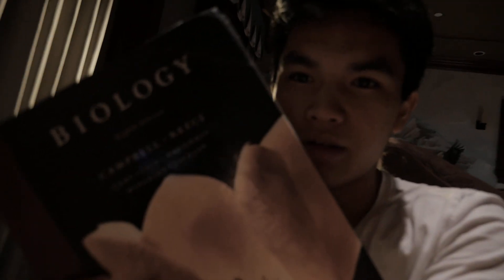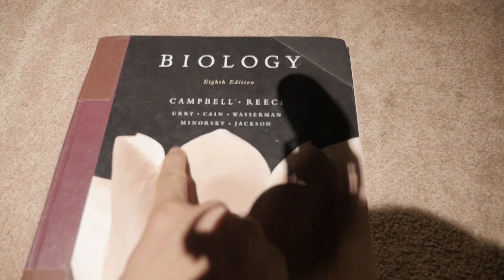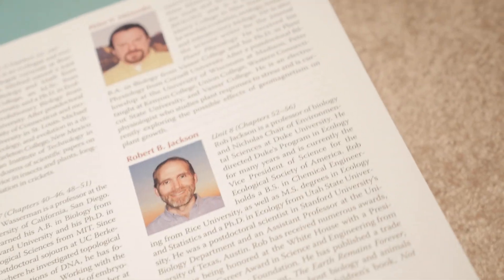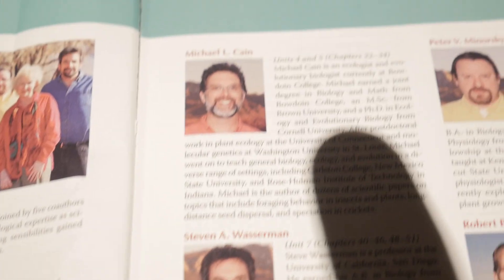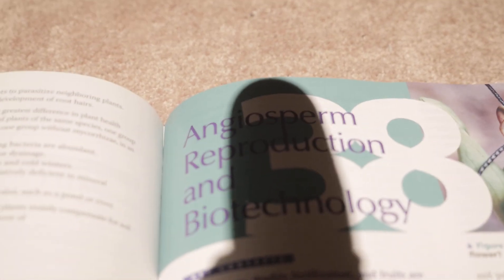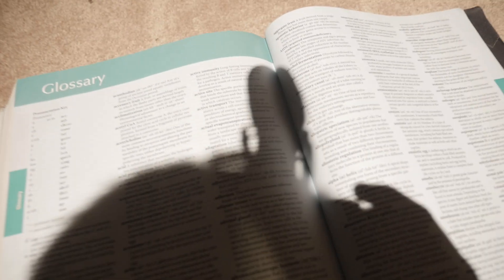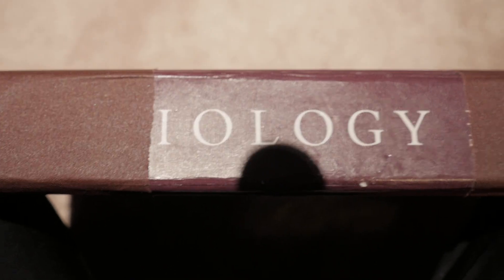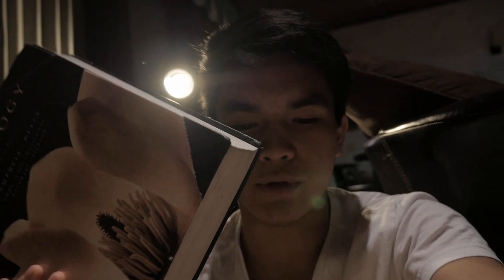Biology -Campbell 8th Edition REVIEW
Tell me where to get a real bio book!! And tell me how it is PLEASE. Sorry for my ugly crying face too !!

Lens- Lumix G X Vario 12-35mm f2.8 w/ O.I.S.

"Her" - Letjo ft. Sunny Kim
"Natural Release" - Letjo